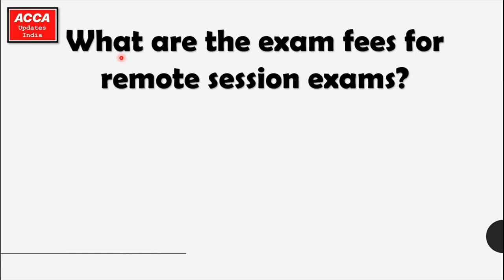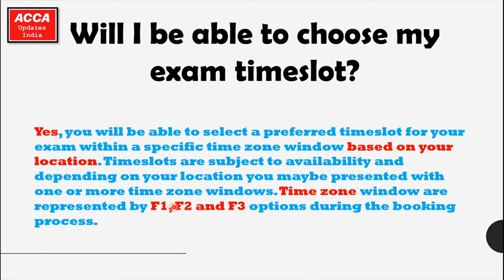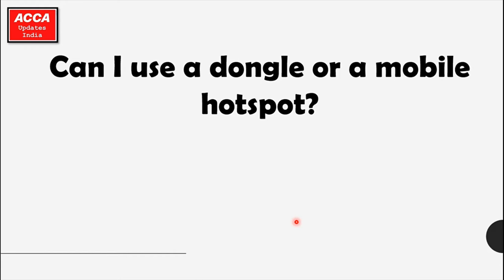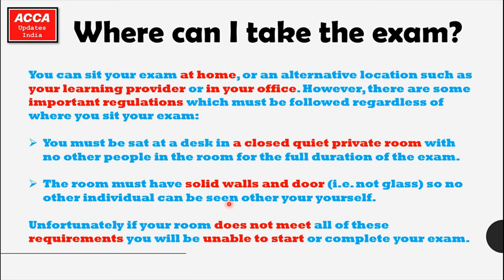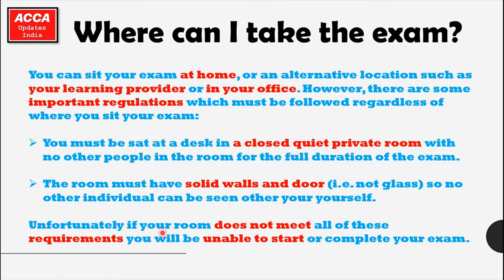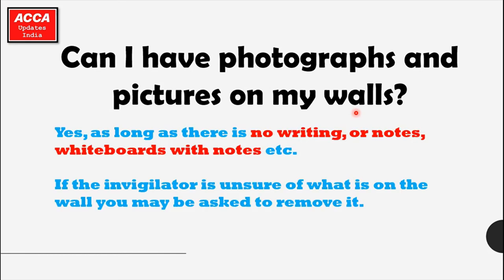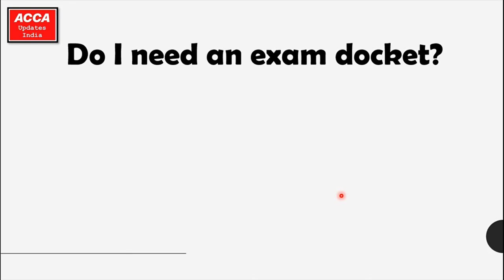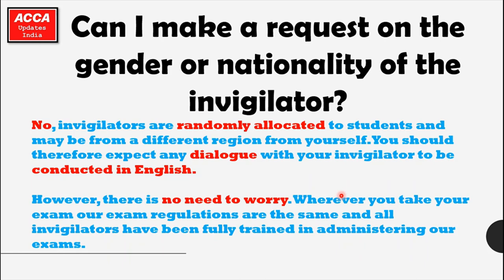IMP FAQ's - Part 2 | ACCA Remote Exam | June 2021 Exam | Exam From Home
Some Important FAQ's Asked by ACCA Students need to be discussed with you all Because it is important .
Here are some Important Questions asked by ACCA students on Remote exam Taking including what DO's and DON't's need to remember before and during the exam, system requirements, etc.
Do watch the video to get cleared about the remote exam doubts.

Also Do not forget to watch our previous video on ACCA Remote Exam